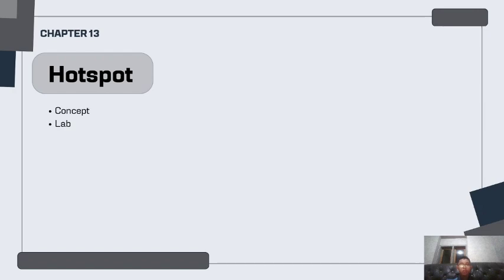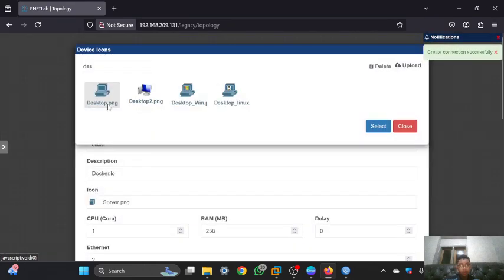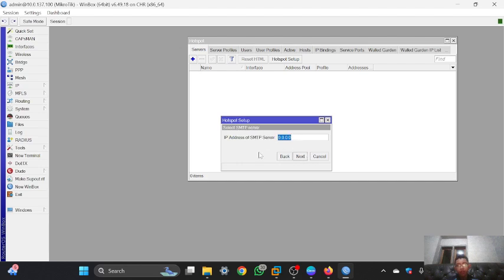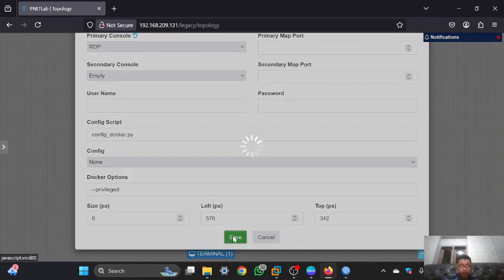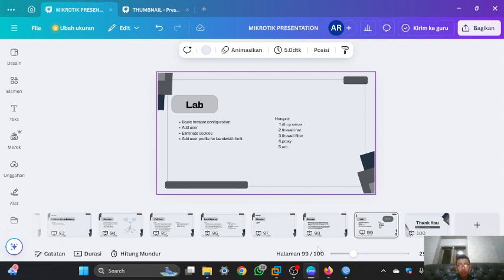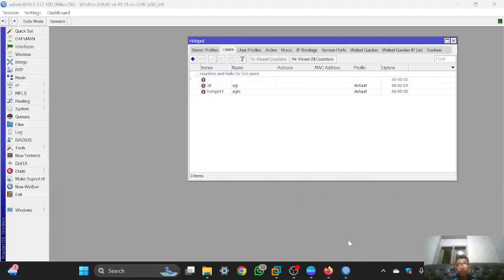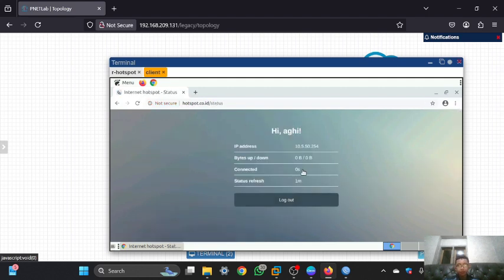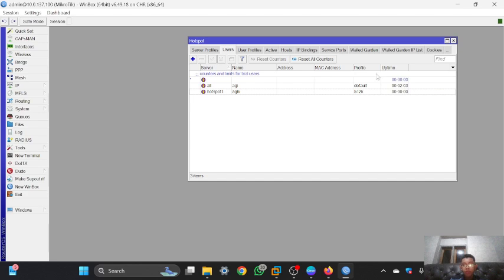Hotspot | Chapter-13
MikroTik is a Latvian company founded in 1996, specializing in the development of routers and wireless ISP systems. The company offers both hardware and software, notably RouterOS, which can turn standard computers into robust network routers.